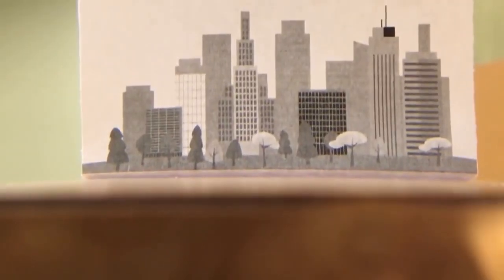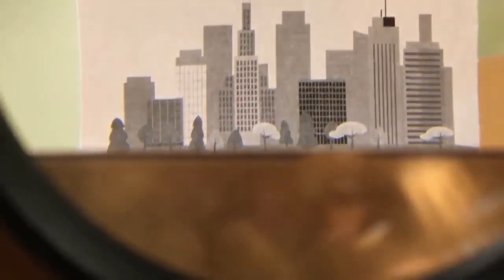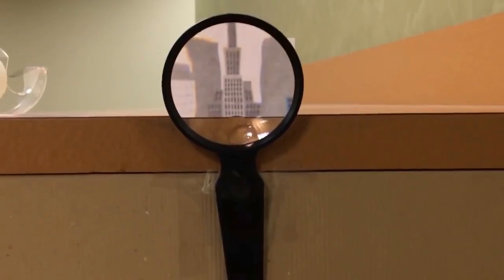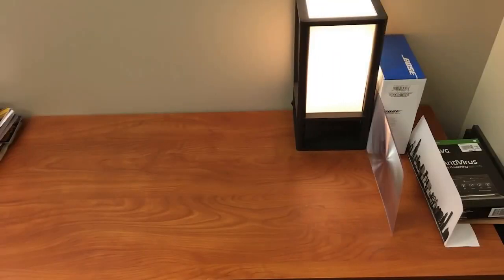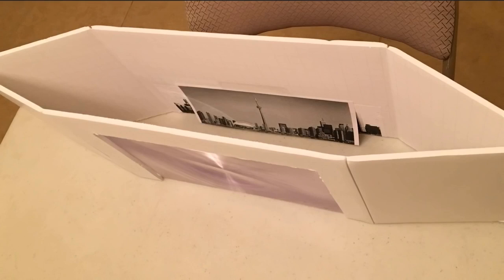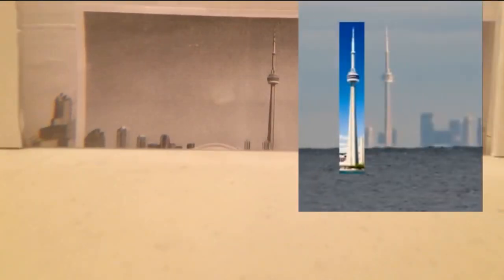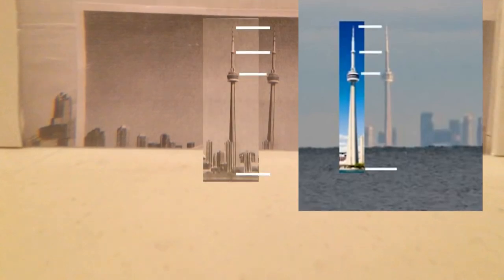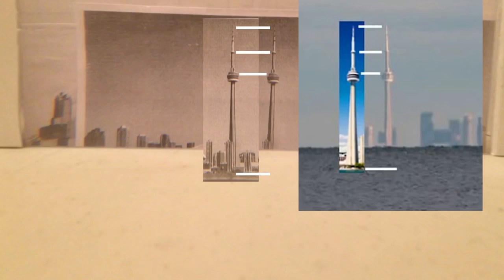Διάθλαση + Προοπτική #2 (Ελ.Υπότ.) Δύση & Ανατολή ΕΠΙΠΕΔΗ ΓΗ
Καταρρίφθηκε το παραπλανητικό πείραμα μέτρησης καμπυλότητας

Therefore, no breach of privacy or copyright has been committed. This material is being made available within this trans-formative or derivative work for the purpose of education, commentary and criticism, is being distributed without profit, and is believed to be "fair use" in accordance with Title 17 U.S.C. Section 107